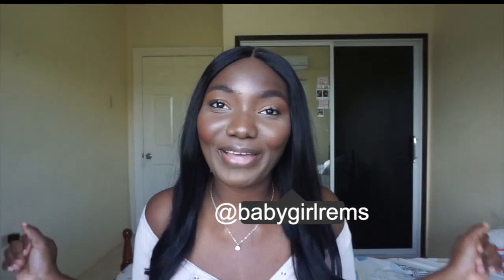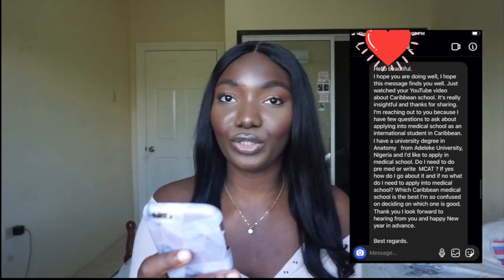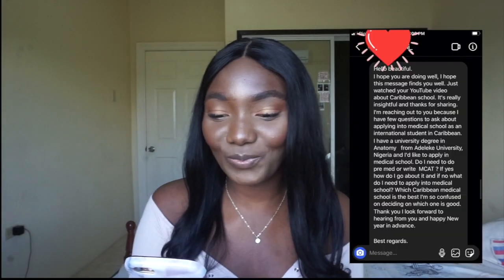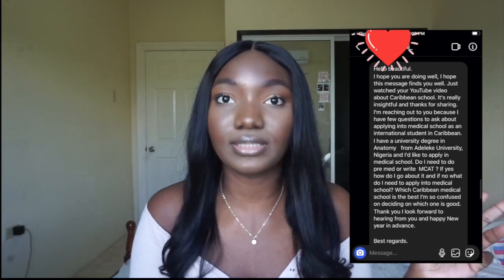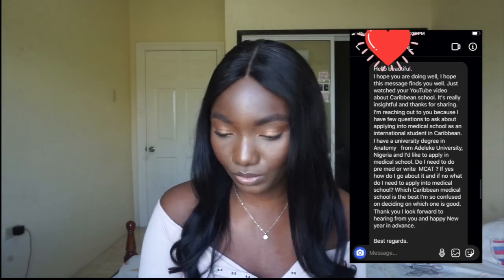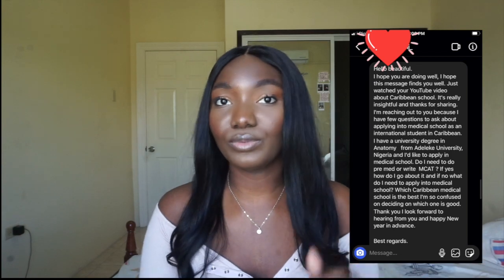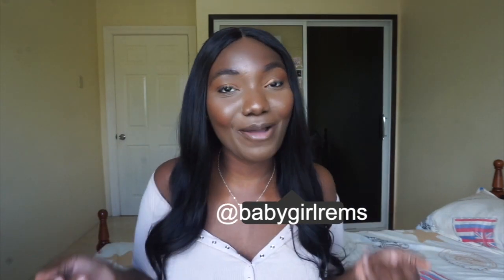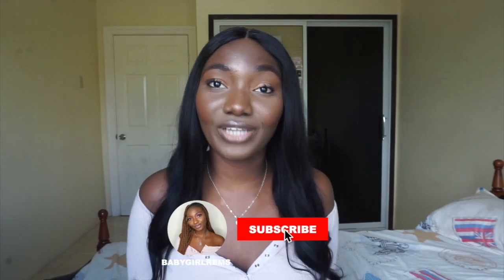CARIBBEAN MED SCHOOLS THAT ARE BEST TO APPLY TO -MY ADVICE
Caribbean med schools  that are best to apply to

VERY IMPORTANT THAT YOU OPEN ME ! (WATCH 720p)

Hey, my lovelies, welcome back, I'm back with a video on the best Caribbean med schools to apply to, in this video, I go into detail on what schools I think are worth your coin, the admission requirements, tuition fee, and what to look out for when applying or deciding a med school of your choice in the Caribbean, it can be a life-changing decision so it's important to do adequate research before deciding!  I hope you stick around if you find this helpful
About me
My name is Reme Ukpokolo, I’m a 4th Year Caribbean Medical Student, I started this channel to document my journey through med school  and through life, my intention is to inspire people through my videos, feel free to subscribe if my video has impacted you in some way   xoxo

0:00 - 0:14 Intro
0:14  - 1:45 Responding to your questions
1:45  - 2:20 4 year vs 5 year MD Program
2:21  -  3:48  advice for applying
3:50 -  4:00. MCAT or  No MCAT?
4:26 -  5:34 St George’s Tuition and admission requirements
5:38 -  5:50  Ross University Tuition fee
5:51 - 6:12.  American University of Caribbean Tuition
6:12- 6:30 Saba University School of medicine tuition.
6:32- 8:31  - My Advice
8:31 - 9:00 - Subscribe and share !

KEYWORDS carribeanmedicalschools​ thetruthaboutcarribeanmedschool​ medstudent​ carribean medical university,premed,premedical,pre-med,medical school,med school,medicine,should i caribbean medical school,allopathic vs osteopathic,do vs caribbean,med school deadlines,how to apply to med school,what i wish i knew before i became a doctor,caribbean medical university,international,img,study abroad,should i go to medical school,should i go into medicine,should i become a doctor or not,life of a doctor,premed,caribbean medical school